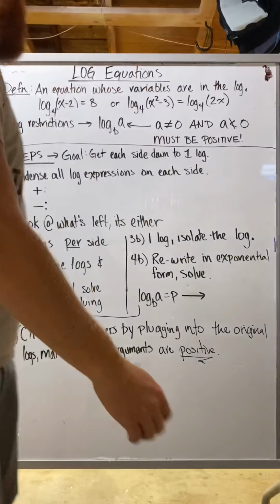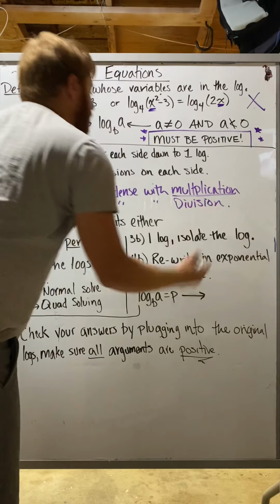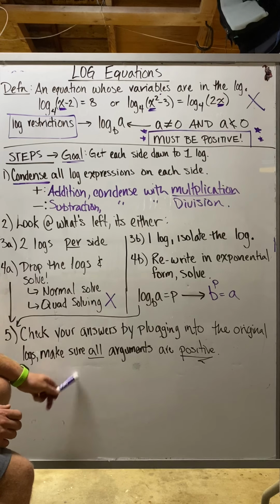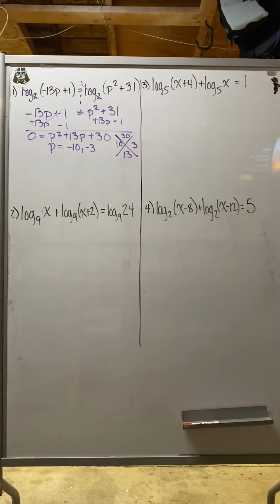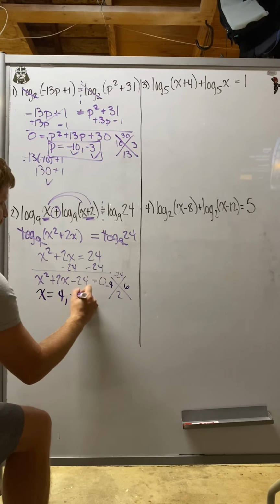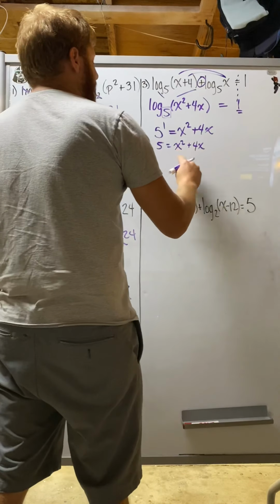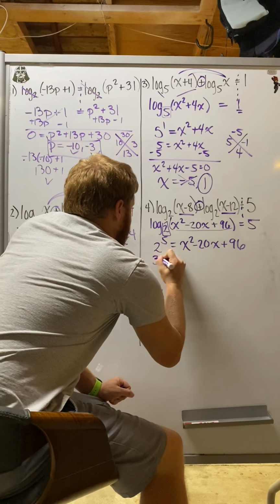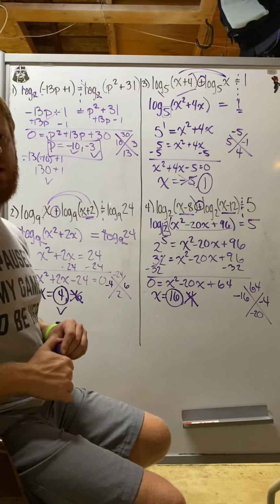Log Equations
Brief lesson on log equations